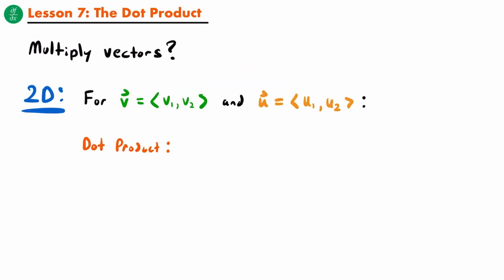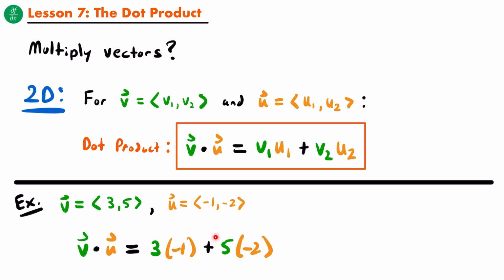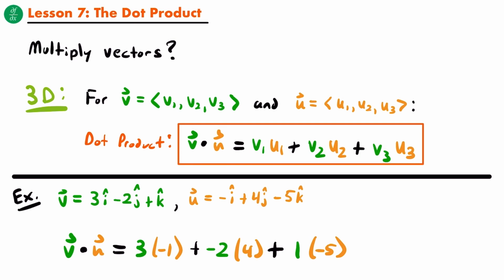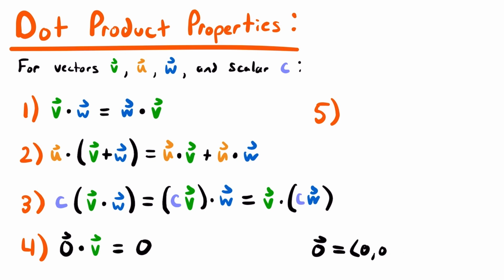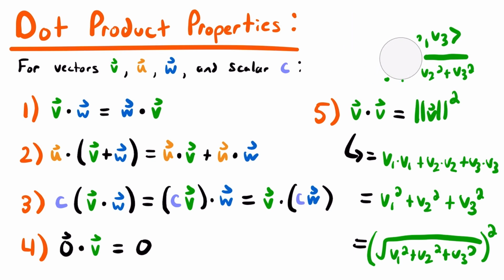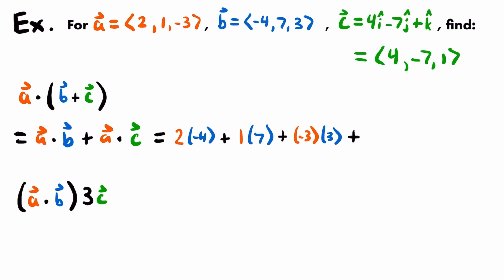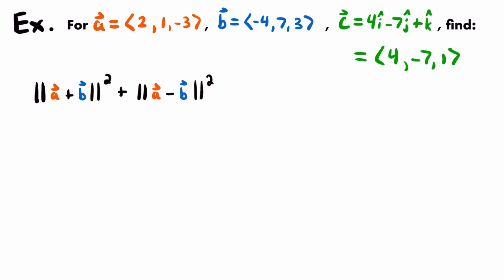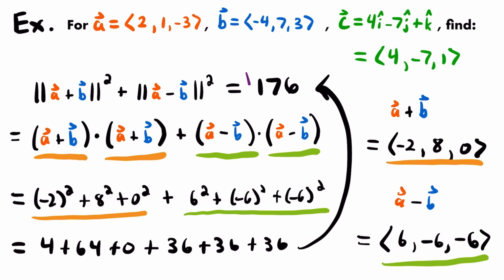The Dot Product | Calculus 3 Lesson 7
What is the Dot Product? (Calculus 3 Lesson 7)

Video Chapters:
0:00 Dot Product for Vectors in 2D
4:24 Dot Product for Vectors in 3D
8:48 Properties of the Dot Product
16:52 Example: Using Dot Product & Properties